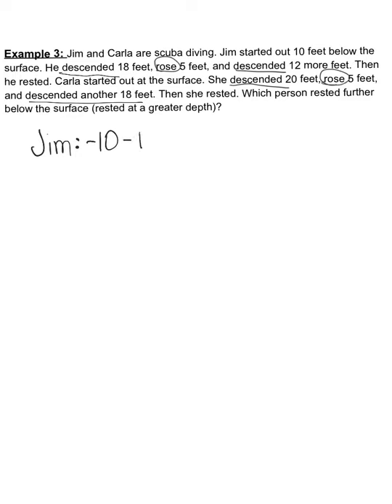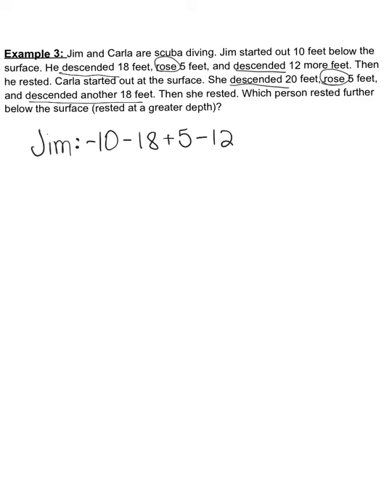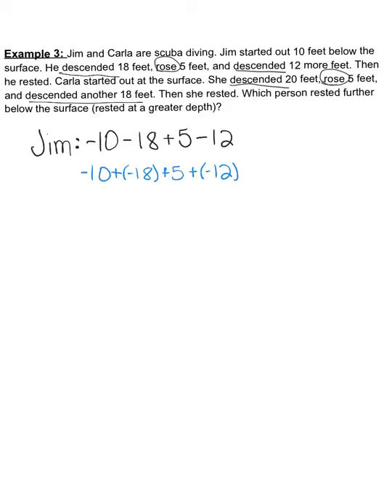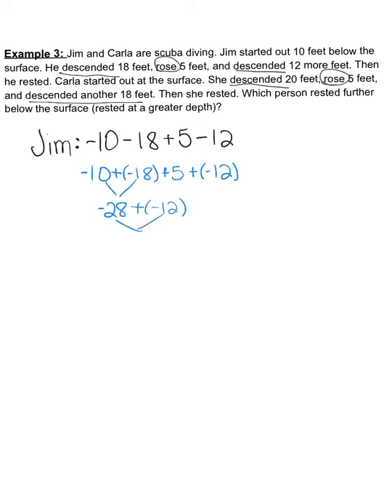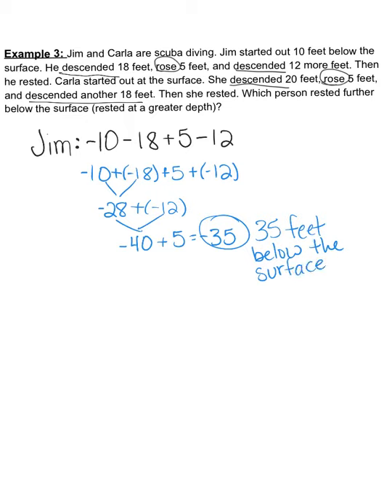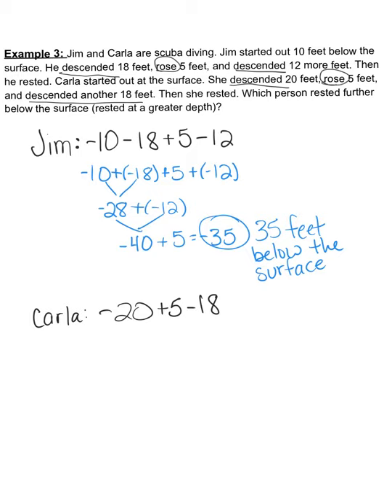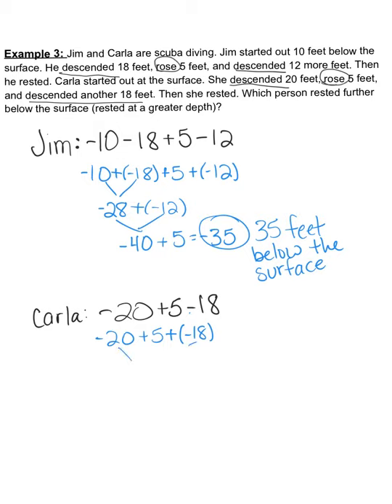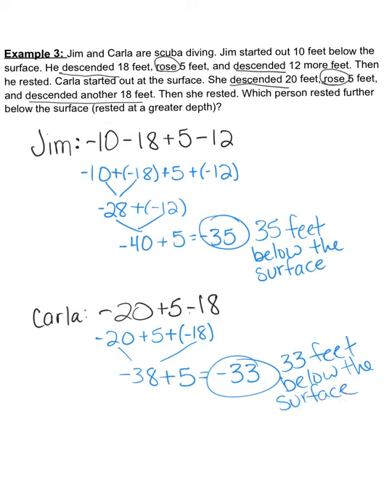Lesson 1.4 Example 3